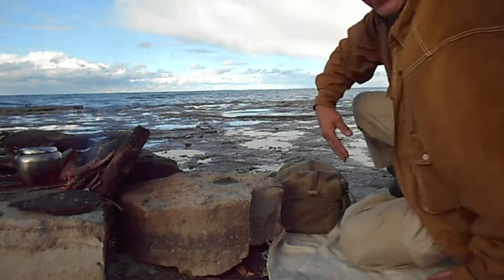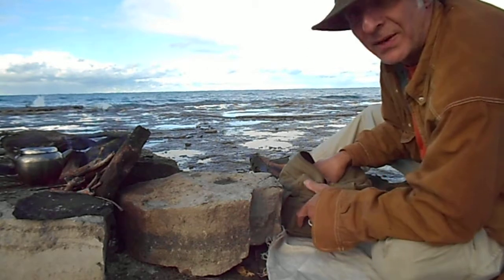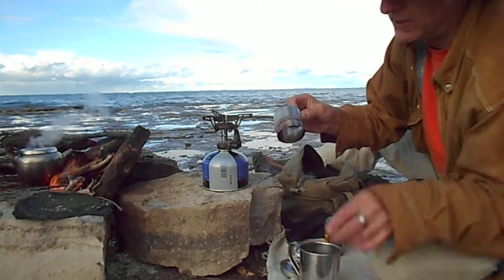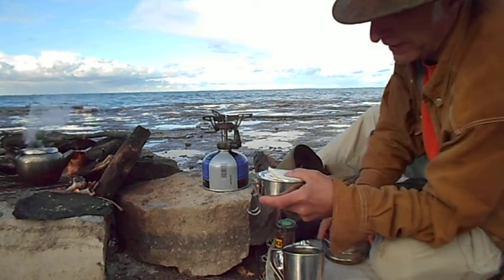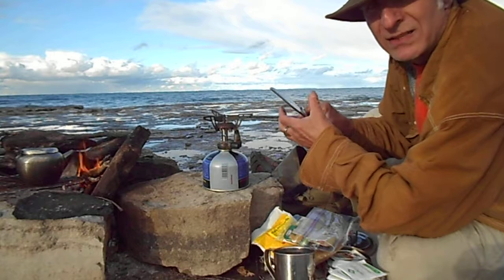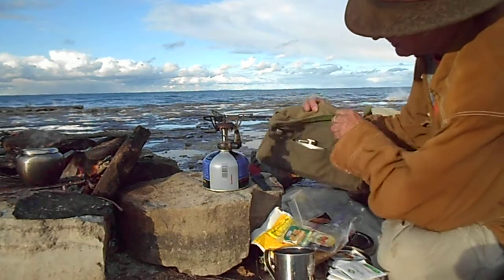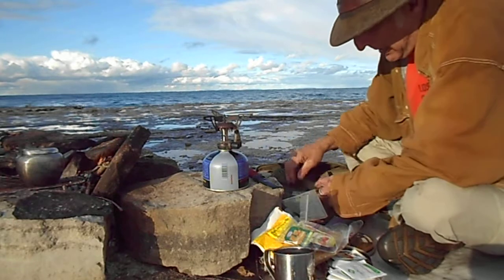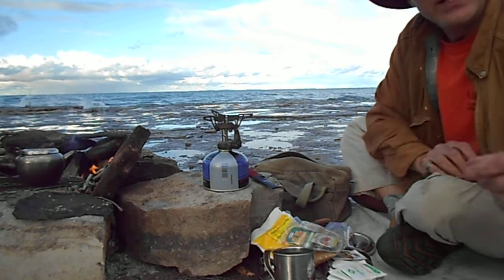camping kitchen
The second day of fall